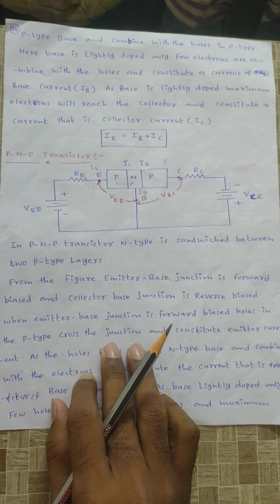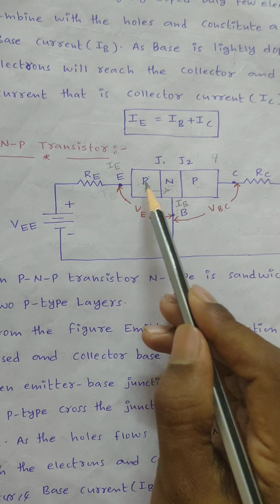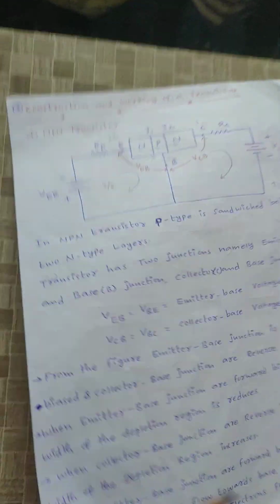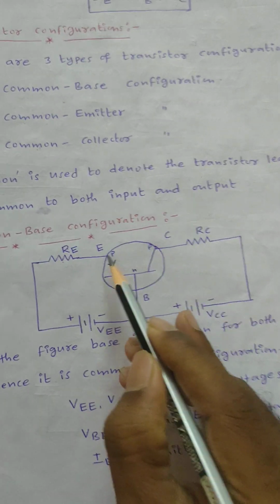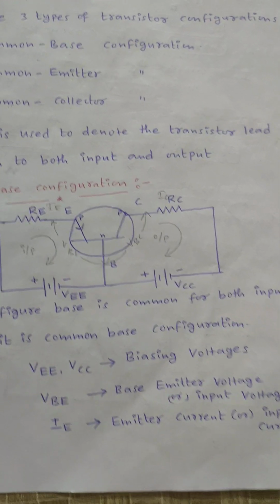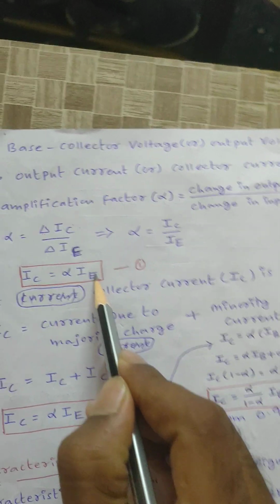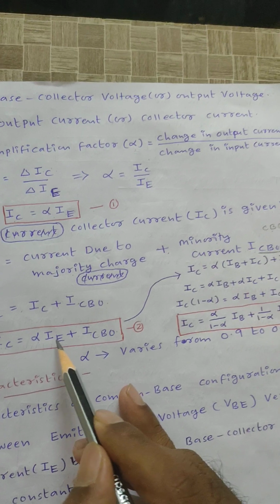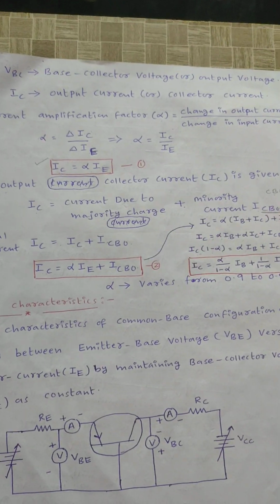Introduction to Transistors part2